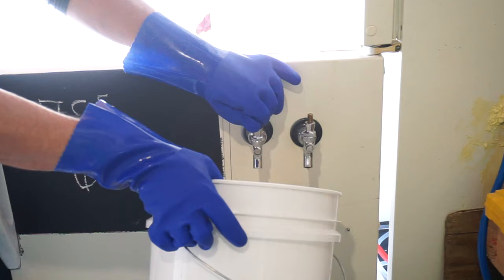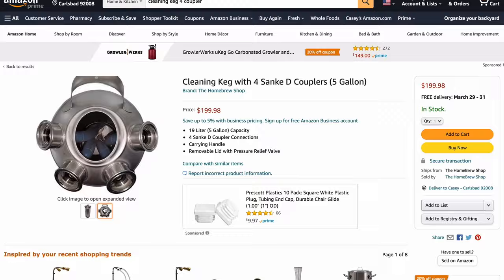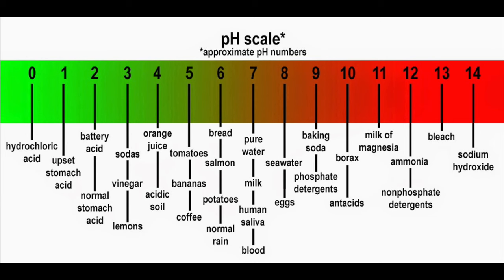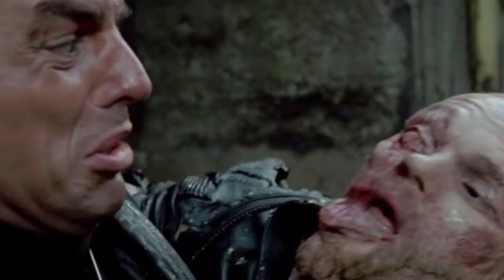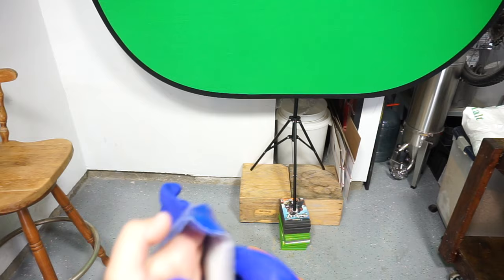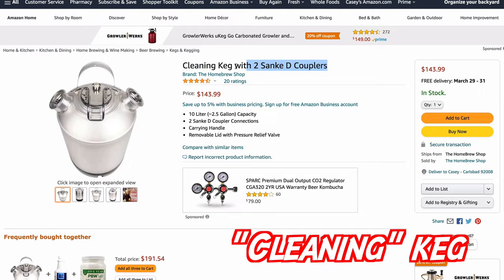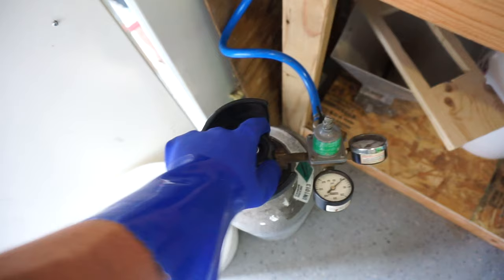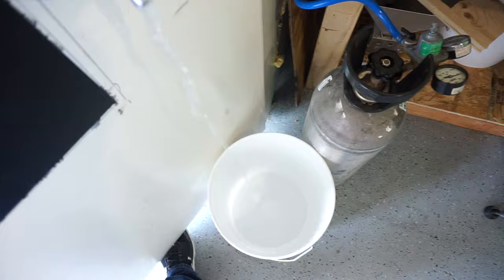HOW TO CLEAN KEGERATOR DRAFT BEER LINES (Caustic)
Five Star Beer Cleaner
PVC Gloves
Safety Goggles
Pump Kit
Beer Line

COMMERCIAL CLEANING KEGS:
2 Sanke
4 Sanke